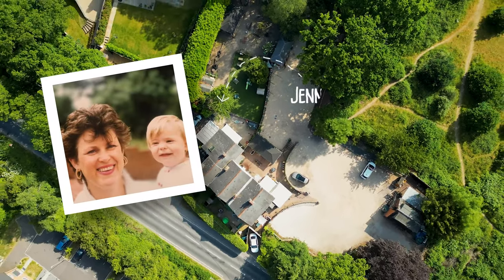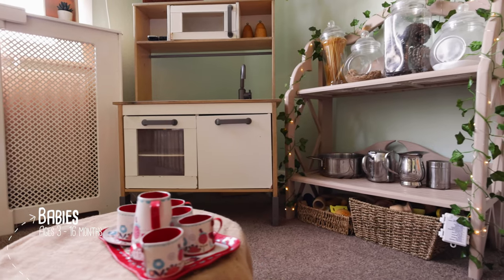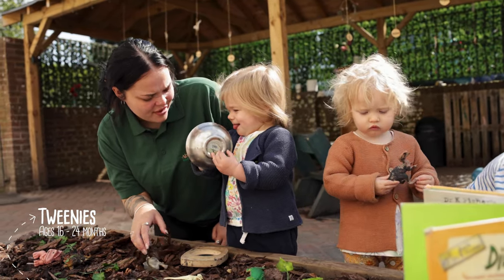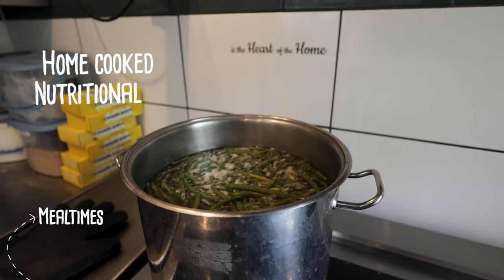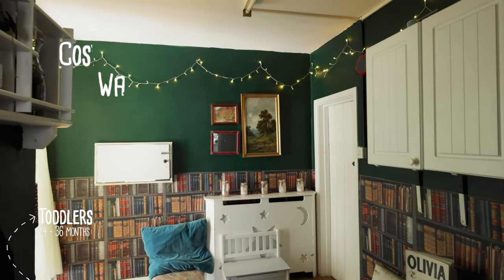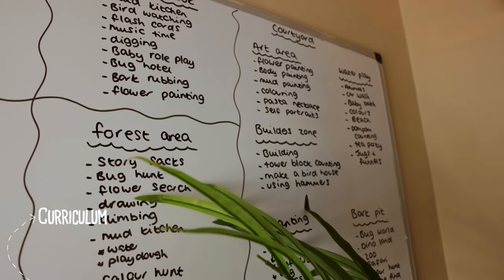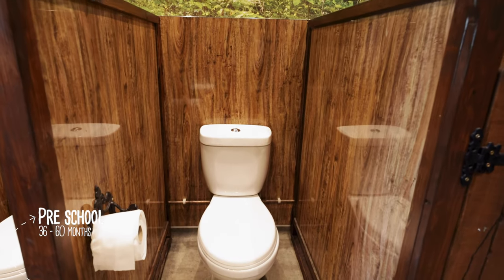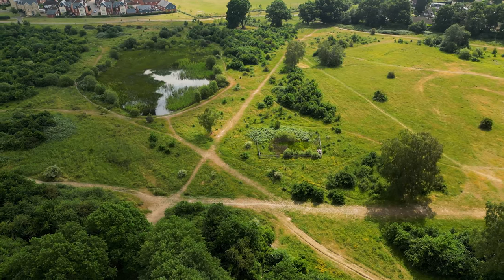Abbotswood Day Nursery virtual tour 2023